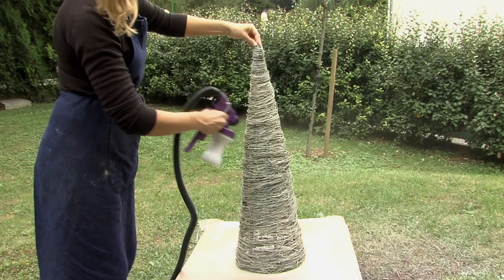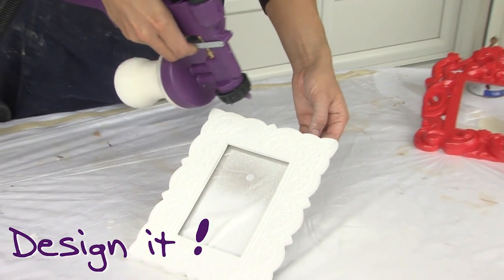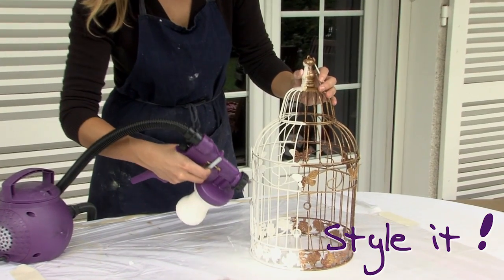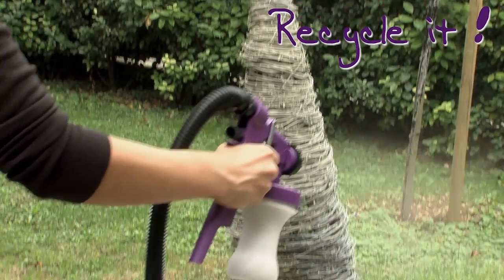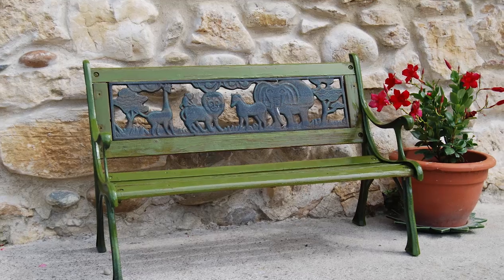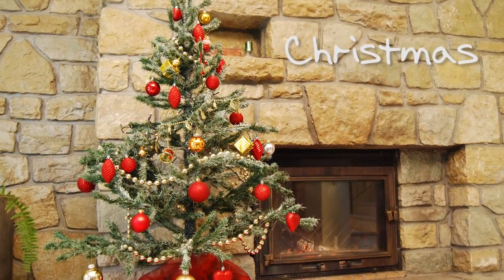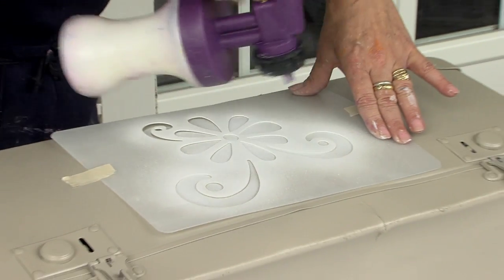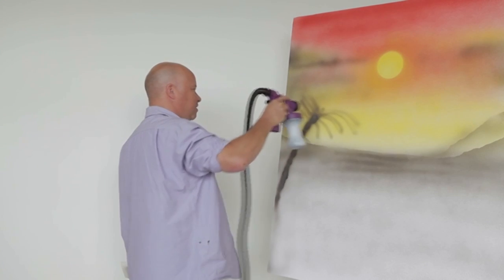Create By Earlex - The Crafty Way To Decorate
Create by Earlex is a simple to use paint sprayer specifically designed for arts and crafts. This fun little unit provides a quick and easy way to decorate, customise and paint all sorts of objects in and around the home and garden.

Create by Earlex comes with 5 free stencils, large and small paint pots and masking tape. Not only that but it can be set up, used and cleaned in just 6 simple steps from start to finish!

Incredibly lightweight and easily portable it also owns a neat carry handle so it is easy to move around for any task you have in mind.